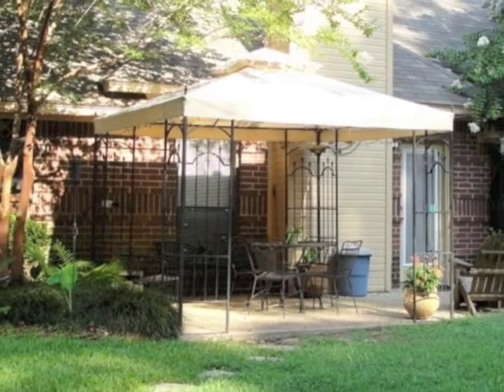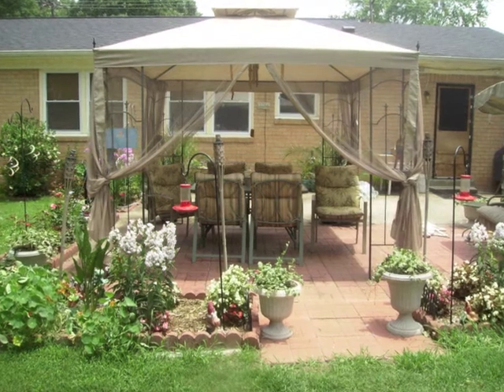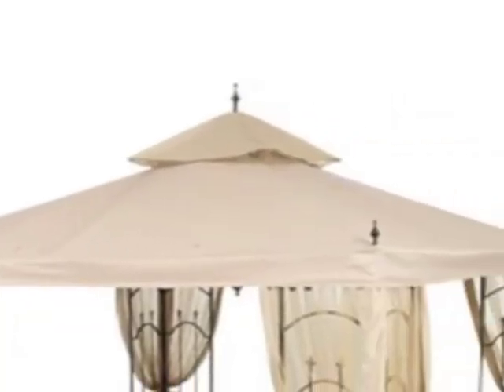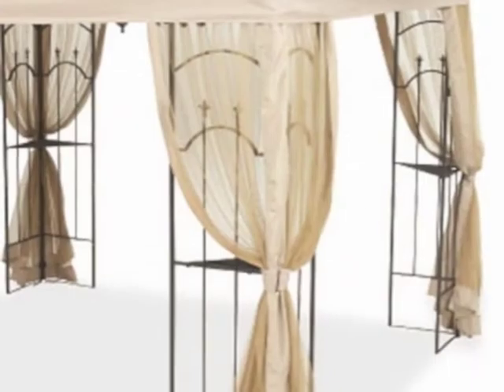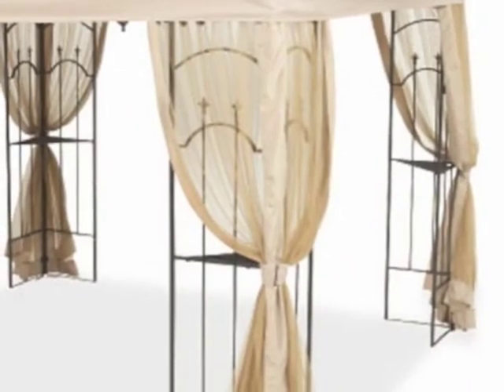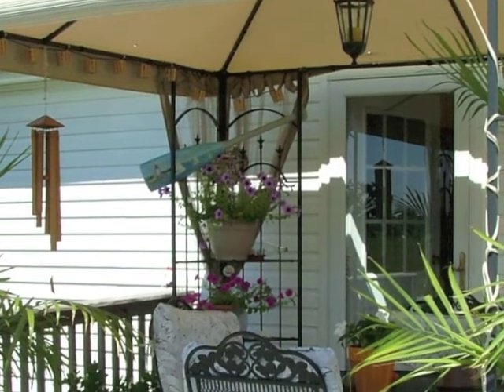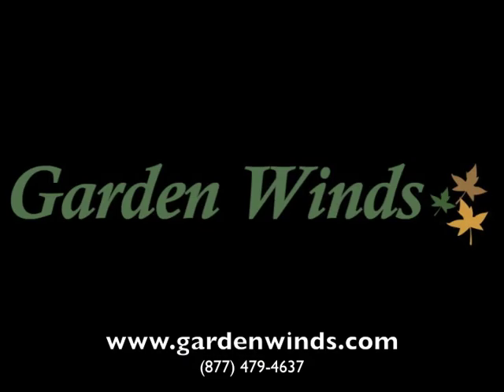Arrow Gazebo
The Arrow Gazebo has become a popular outdoor piece for yards across the country. Here, Brian talks about the Arrow Gazebo sold by Home Depot. Garden Winds carries replacement canopies for this specific gazebo model in a variety of colors, and an Ultra Grade Version.